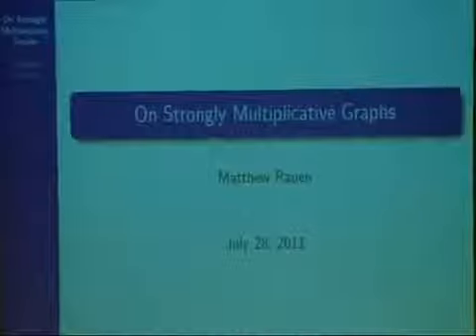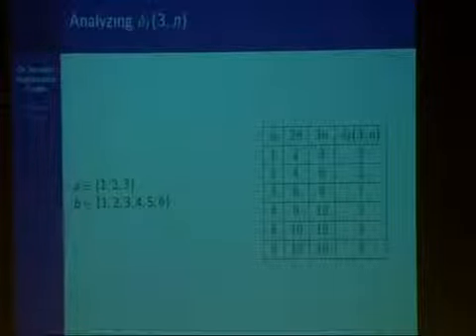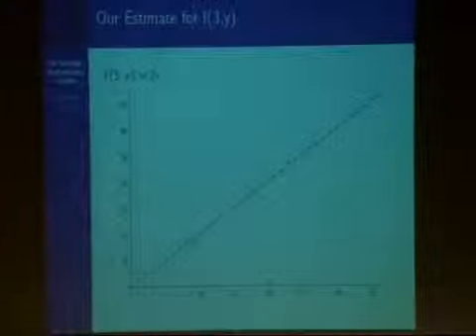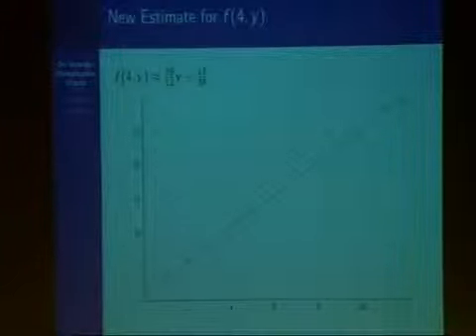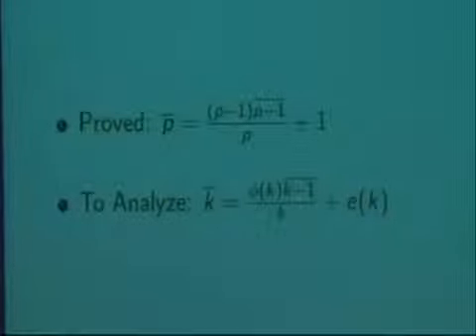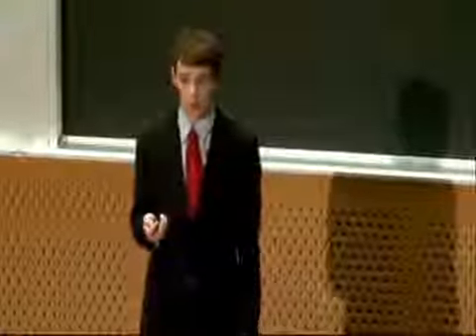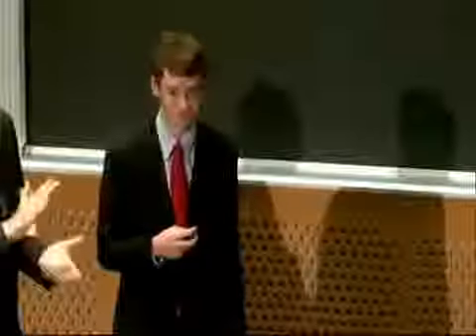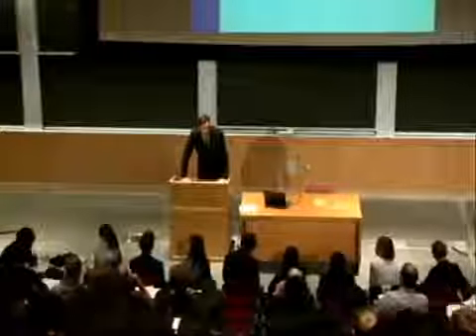Matthew Rauen Garners Top Oral Award at CEE's 28th Annual Research Science Institute RSI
Matthew Rauen's research involved, On Strongly Multiplicative Graphs. He was mentored by Mr. Jesse Geneson of the Massachusetts Institute of Technology.